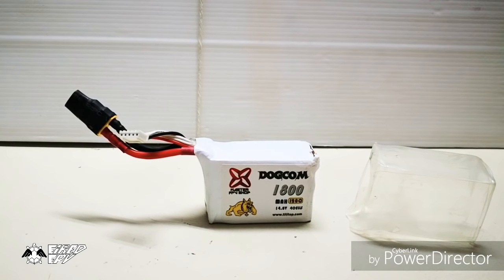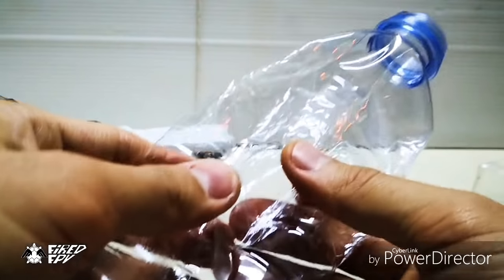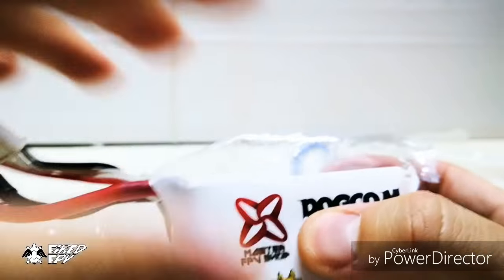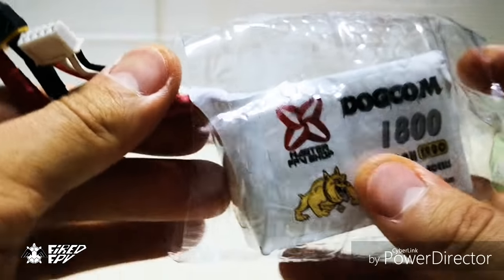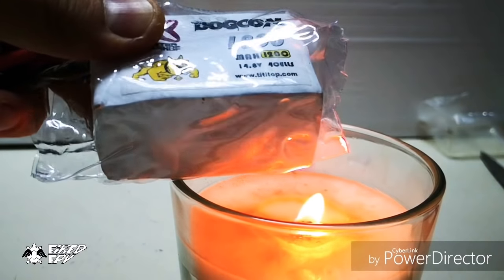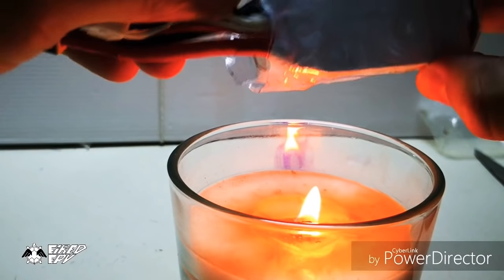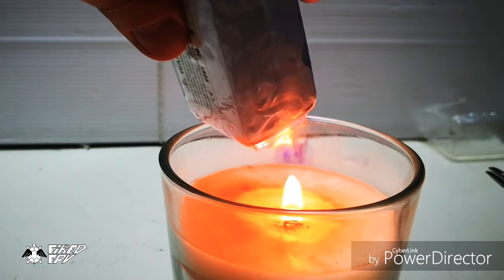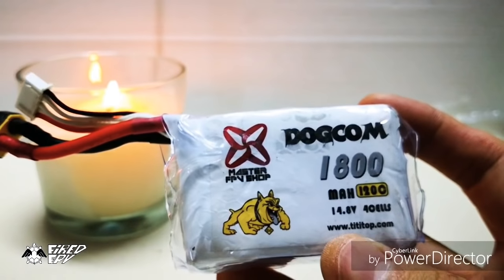DIY: Wrap Lipo battery: No Heatshrink? No Problem! Reuse Plastic.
Save battery while save earth at the same time. No more struggling on finding large heat shrink tube!
🔴Your support means I can make better and more contents. You help me via these methods.
➡️=If you live in Thailand=⬇️
🔴Thai FPV shops.
🔴DIY LiIon pack, Sensors, Arduino,